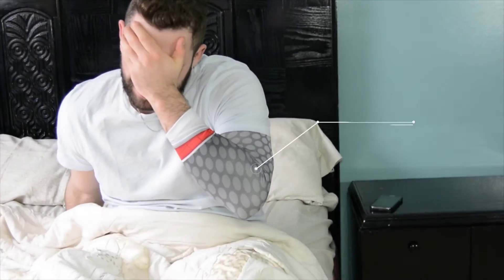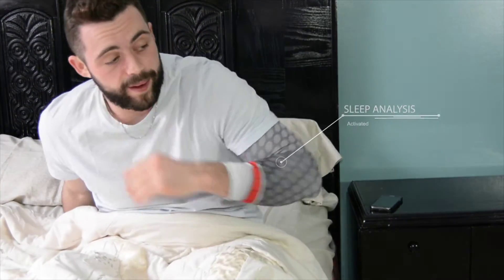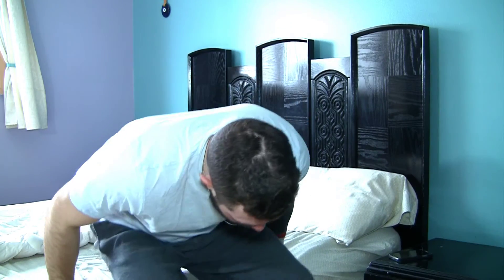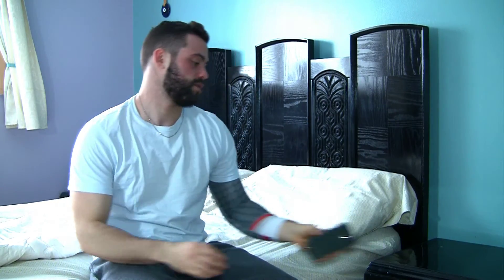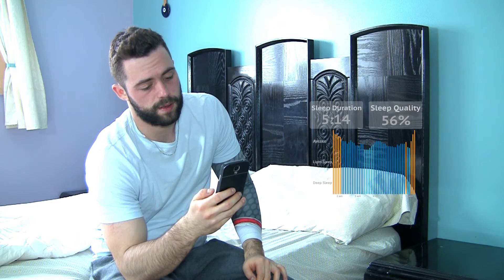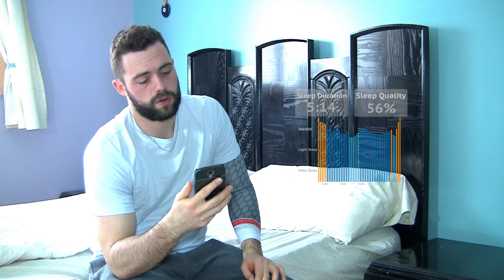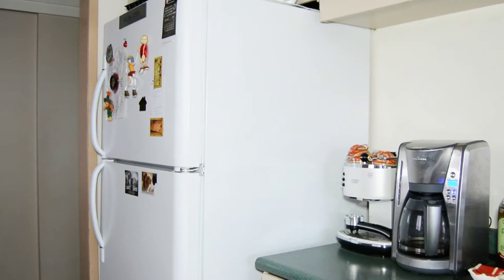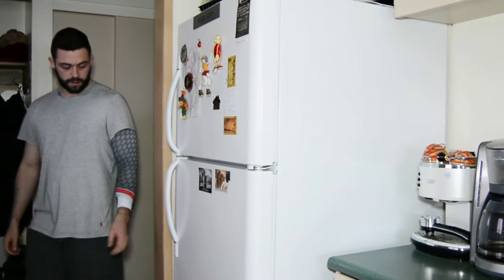The Future Of Wearable Technology | AIO Smart Sleeve by Komodo Technologies